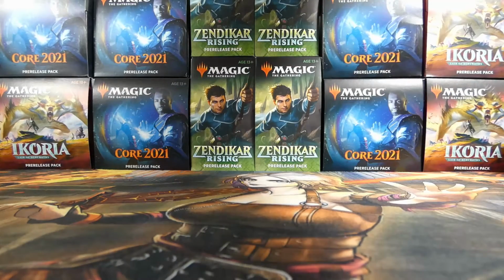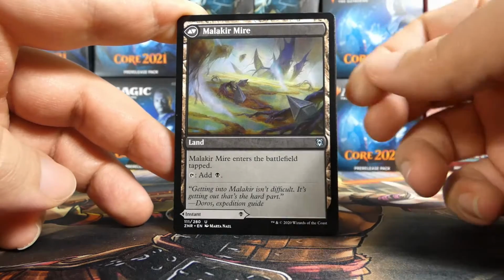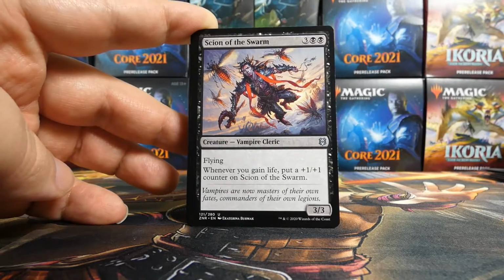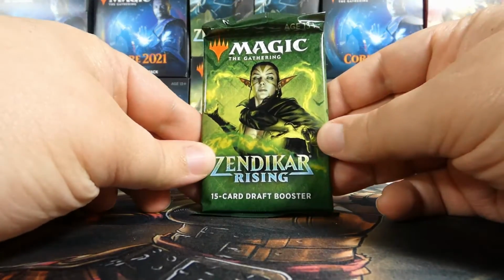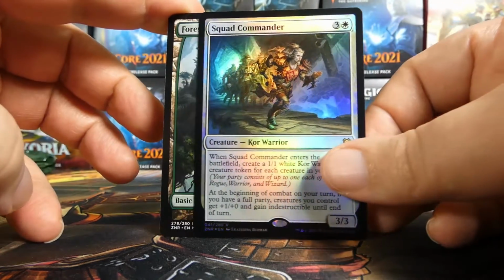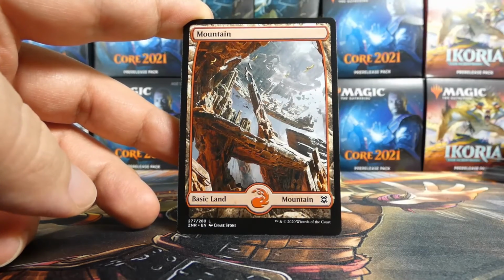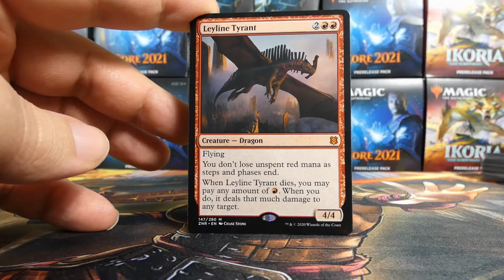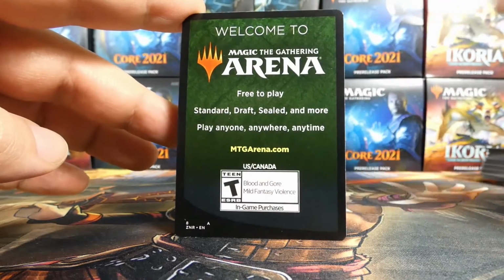2020 Pre-Release Retrospective - Zendikar Rising Kit #1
The last of our first set of 3 openings goes rather well!